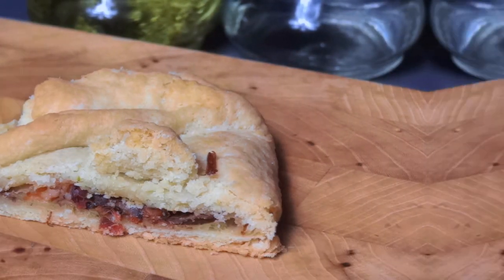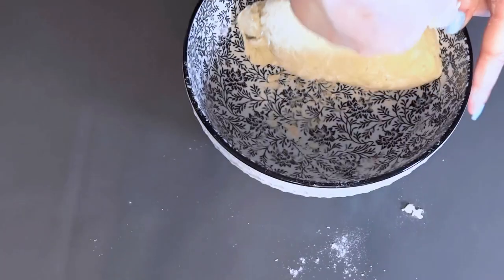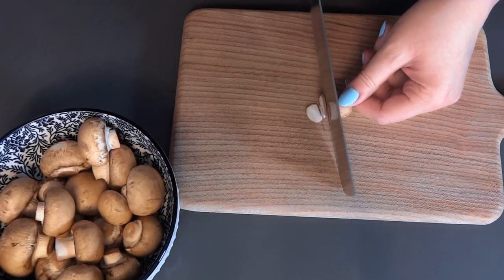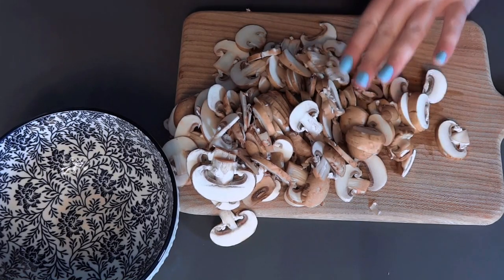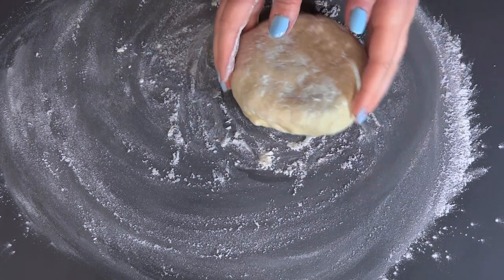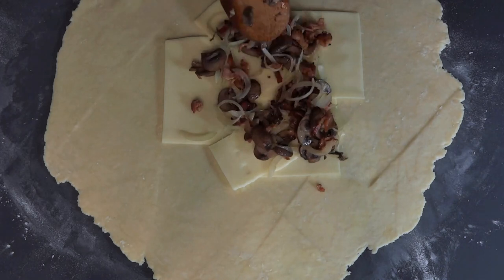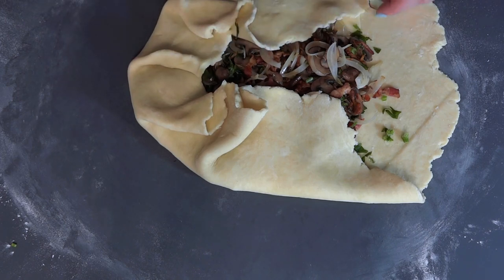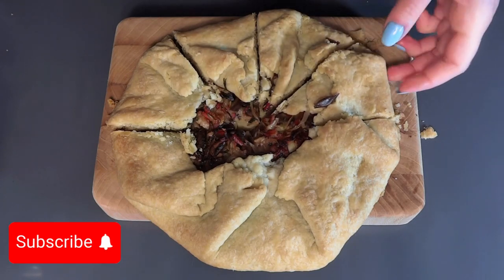Hungry? This savoury, rustic TART will fill you right up! 🥧😋 | Perfectly Imperfect Cooking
Share your thoughts 💭 about this recipe in the comments.
New videos ▶️ of extremely easy to follow, fun, and quick recipes EVERY WEEK:

Craving something sweet? Look below!

ℹ️ Here at Perfectly Imperfect Cooking Channel, we bring you super easy, quick, authentic, and fun recipes. We love to share the process of creating delicious desserts and dishes from scratch. It brings us great joy to teach you something new. But above all else, we are here to remind you that not everything has to turn out perfectly for you and your closest ones to enjoy it.